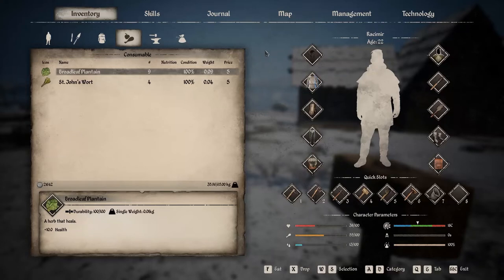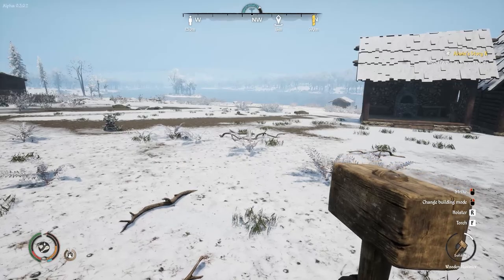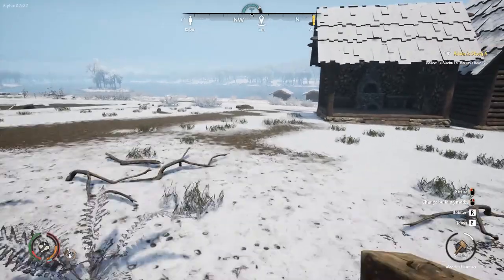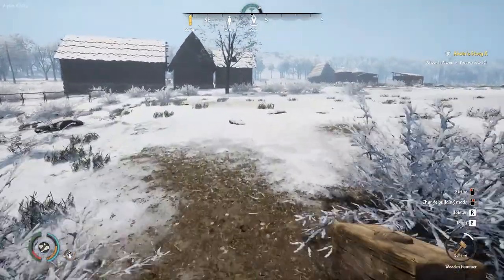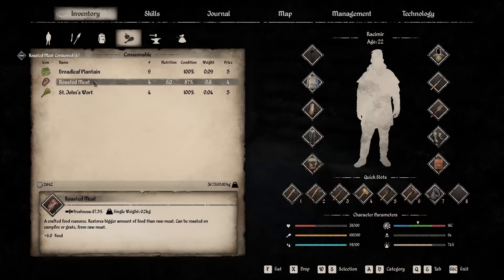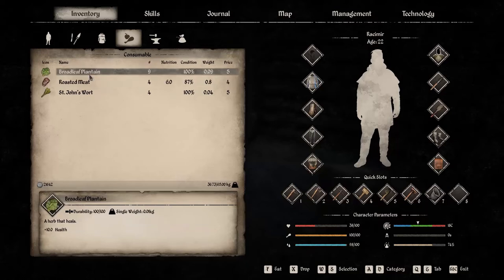Medieval Dynasty: Food, Water and Health Dynamics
Step by step walkthrough on how to eat, drink and heal yourself.

Tinman Studios is working to build our subscribers on our channels. We will be performing periodic drawings for gift card to give away. SUBSCRIBE to our channel for your chance to win and check out our channel rules of the latest giveaway, winner announcements and regulations (you know that boring stuff we have to tell you).